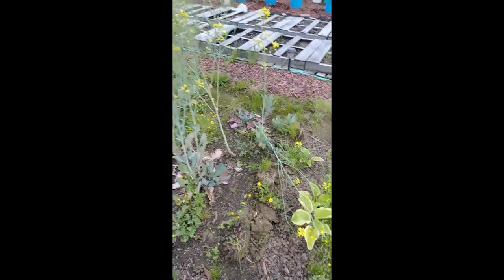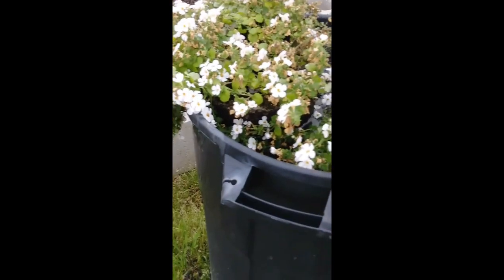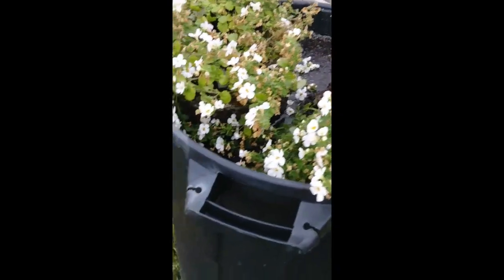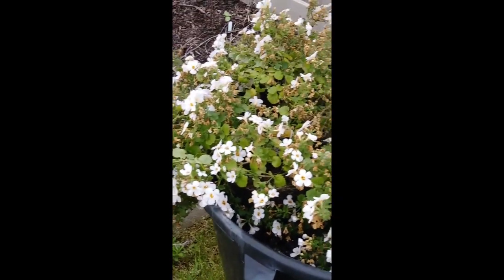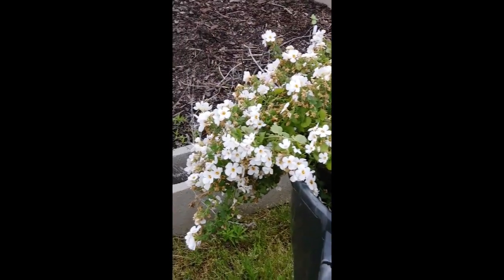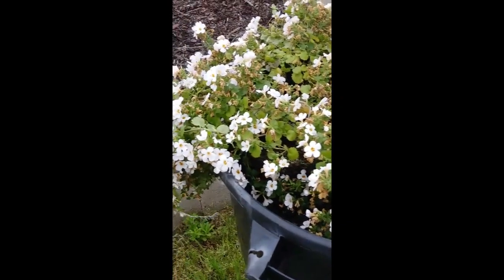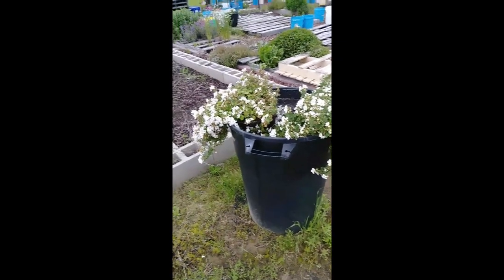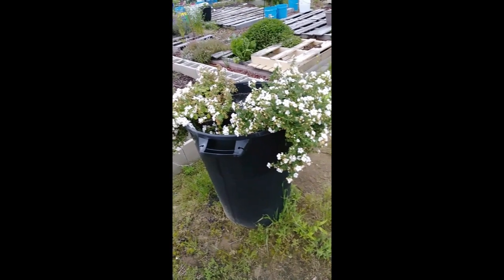Hostas and Bacopa | Lawn edibles?